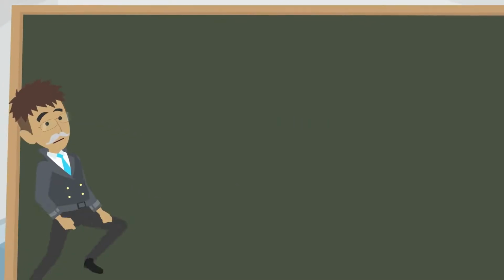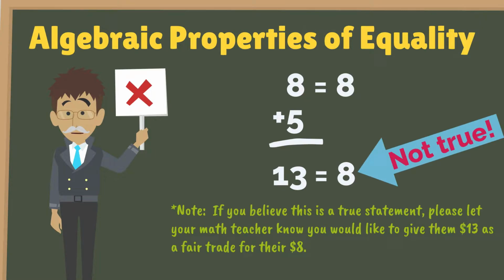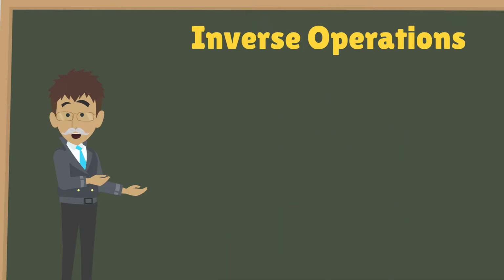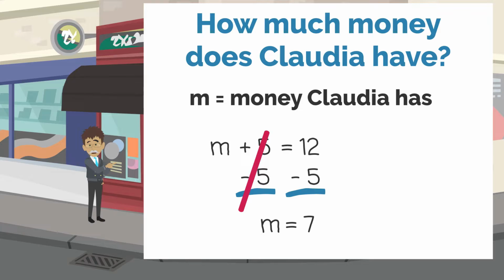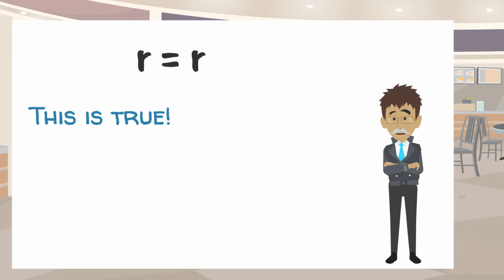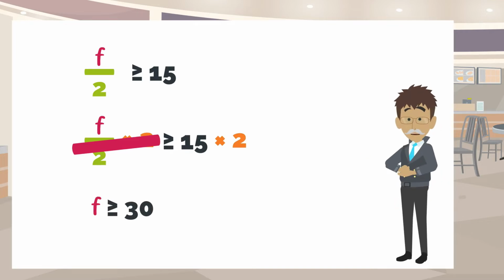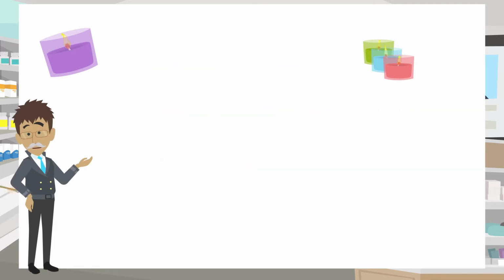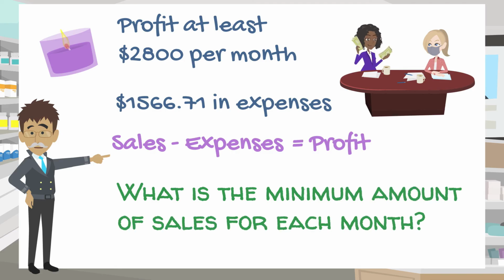The Business of Writing and Solving Single Step Equations and Inequalities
Learn about single-step equations and inequalities, see how we use the Algebraic Principles of Equality with inverse operations to solve equations, and explore a real-world situation where working with variables and solving equations and inequalities are very important for success.  Single-step equations and inequalities are the foundations of solving algebraic problems.  Equations are useful not only as a mathematical tool to solve problems but also as a way to learn about the world.

Use this video in your classroom to overview single-step equations or provide it to students to watch independently.  The content within the video is designed for students in grades 6 and up.

Video Index
0:00 – Introduction
0:32 – Definitions of Variables and Equations
1:36 – Algebraic Properties of Equality
1:59 – Reflexive Property of Equality
3:13 – Inverse Operations
5:12 – Example 1:  Solving Equations using Inverse Operations
8:19 – Two Possible Strange Results
10:15 – Example 2:  Solving Inequalities using Inverse Operations
12:54 – Problem 1
13:42 – Problems 2 and 3
14:17 – Problem 4
14:45 – Problem 5
15:21 – Problem 6

6.PAR.7:  Write and solve one-step equations and inequalities as mathematical models to explain authentic, realistic situations.
6.PAR.7.1:  Solve one-step equations and inequalities involving variables when values for the variables are given.  Determine whether an equation and inequality involving a variable is true or false for a given value of the variable.
6.PAR.7.2:  Write one-step equations and inequalities to represent and solve problems; explain that a variable can represent an unknown number or any number in a specified set.
6.PAR.7.3:  Solve problems by writing and solving equations of the form x + p = q, px = q and xp = q for cases in which p, q and x are all nonnegative rational numbers.

6th Grade – Unit 5, with or after the 1st through 7th lessons